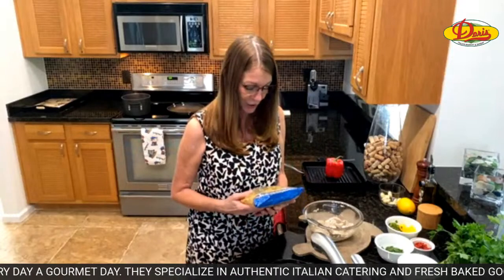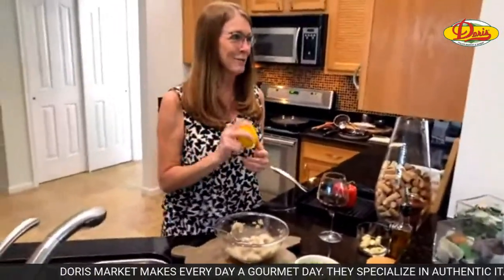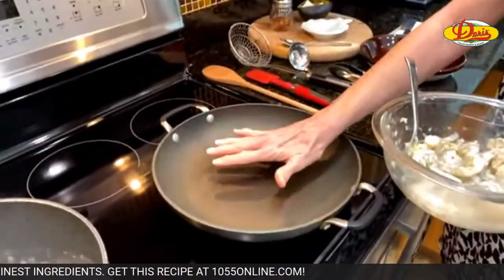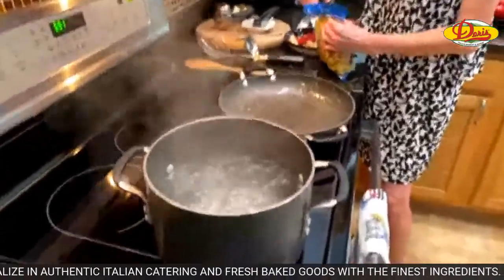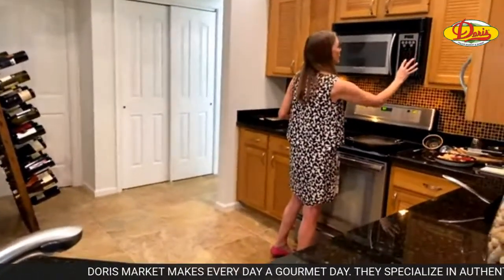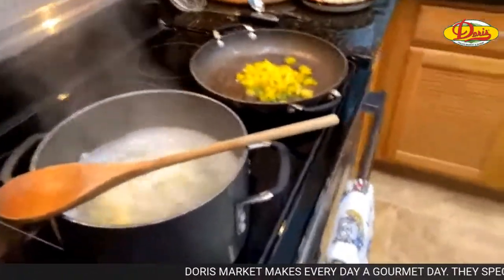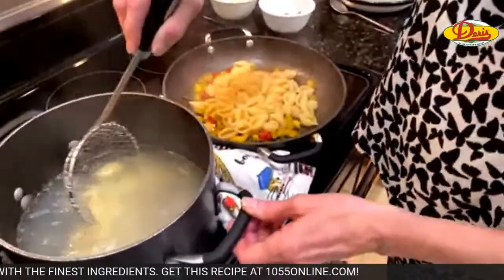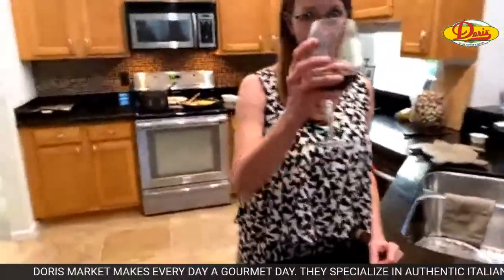Sally's Recipe of the Week | Shrimp And Shell Pasta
Today's recipe is Shrimp And Shell Pasta!